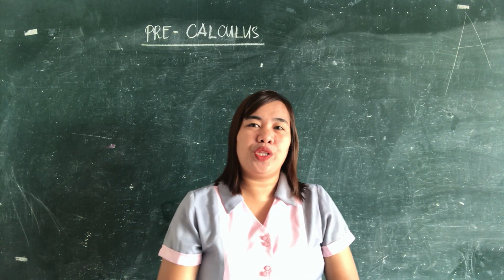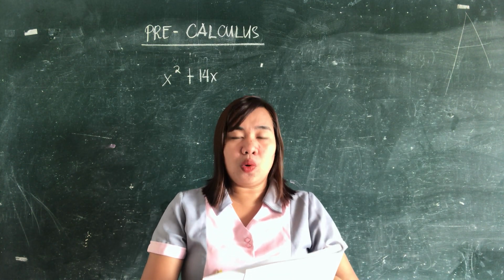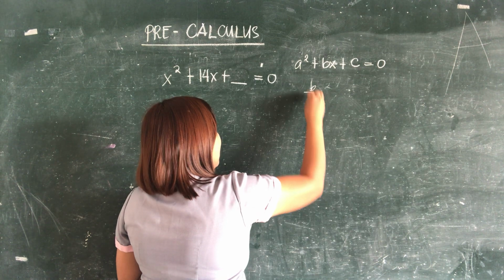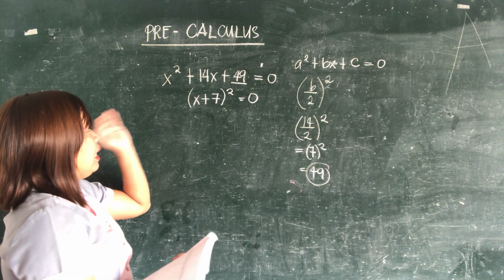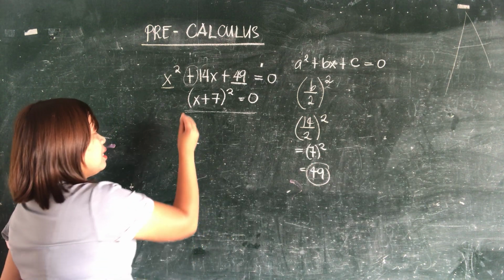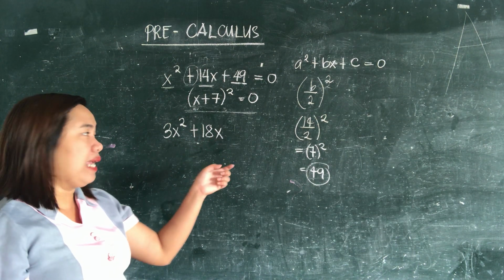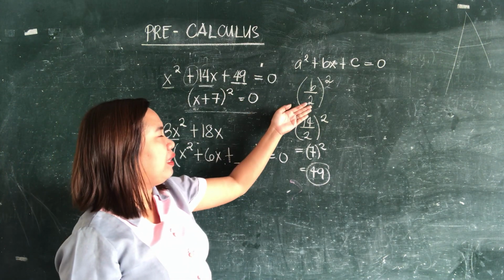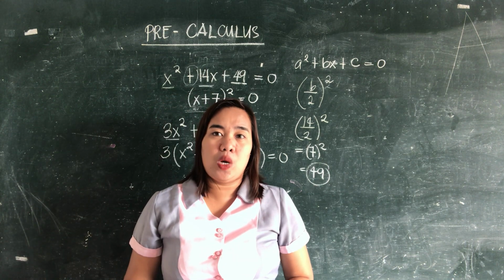Pre Calculus: General Equation to Standard Equation of a Circle